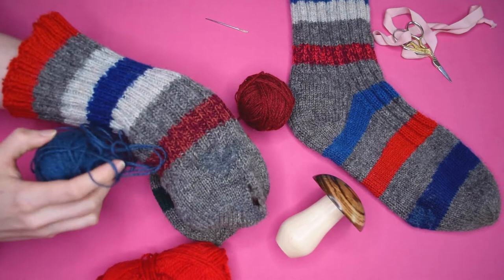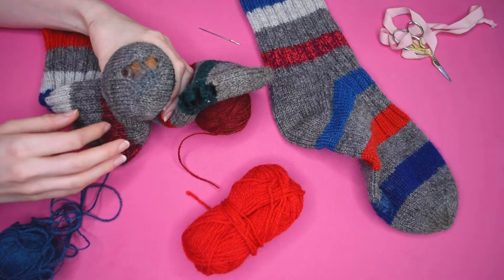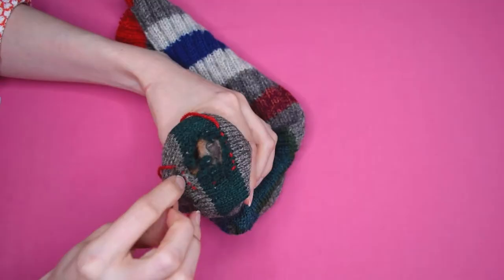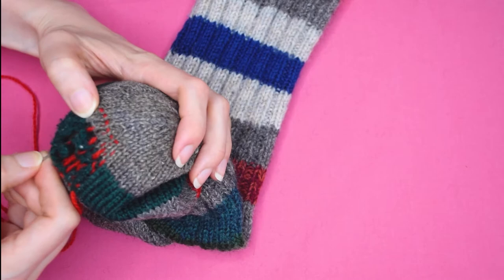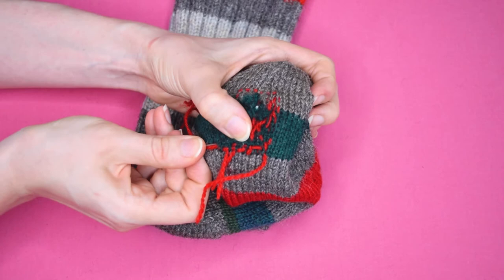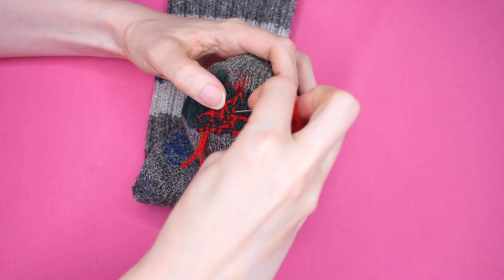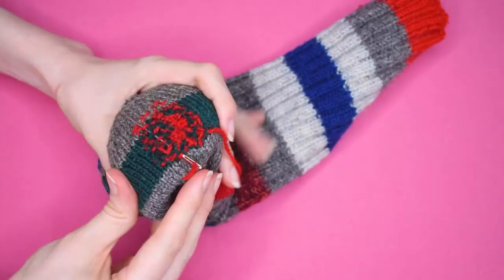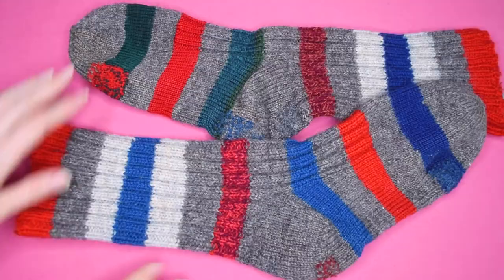How to Darn Socks and Mend Holes in Knits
Follow this simple darning tutorial and you will be able to fix holes in your socks and knitted garments quickly & easily! 🧶  🧦
In this video, I am showing you how to make the most common darning method, which is where you create a woven effect by making running stitches over the hole both horizontally (warp) and vertically (weft). This repair is very sturdy and easy to master even as a beginner.

Check out my blog post for a full list of supplies + written instructions

If you enjoyed this video the best way to support my channel is to subscribe, and you will not miss any updates from me when it comes to DIY tips & tutorials and how to live an awesome & sustainable life.

▼ ABOUT ME ▼

My name is Matilda. Some call me Matti and that’s how the name Miss Matti was born. I am multi-passionate knitwear designer, that doesn't only love knitting, but sewing, painting, drawing comics, upcycling and making things in general. I want to inspire you to create more, as well as living a life that is more sustainable both for yourself & the planet.